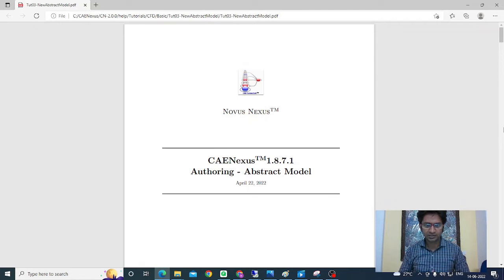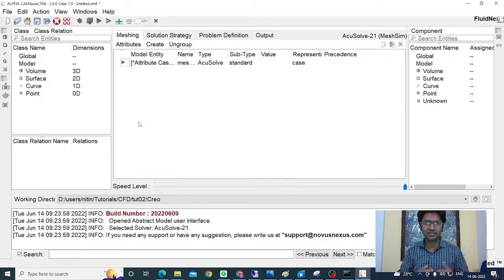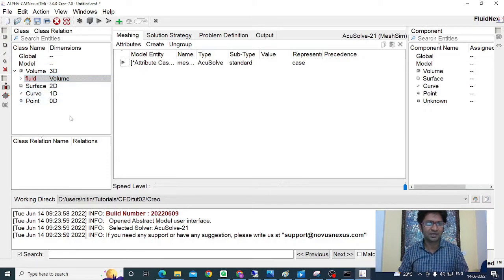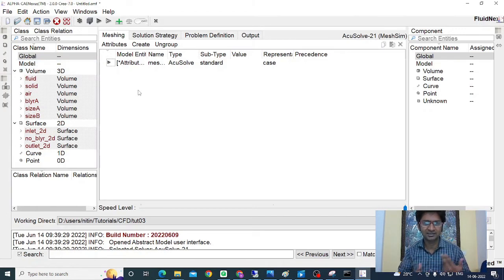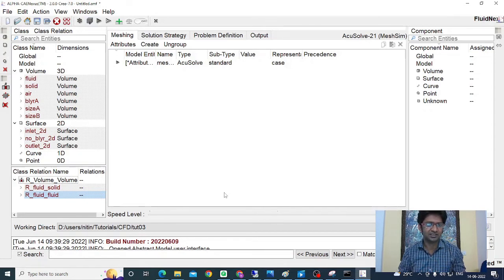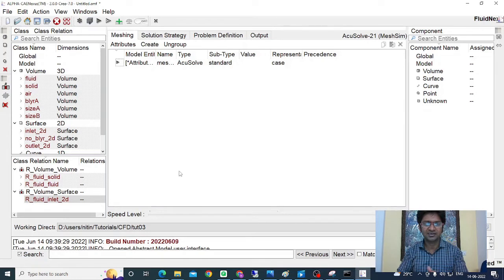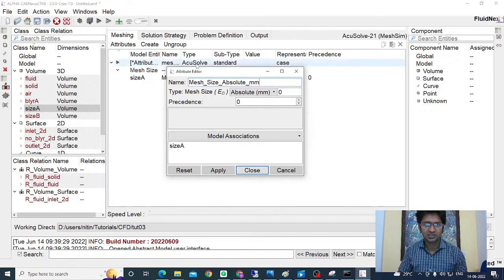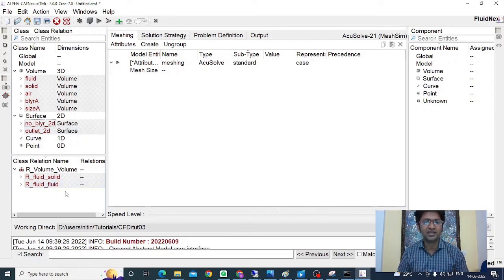CAENexus CFD: Tutorial 3